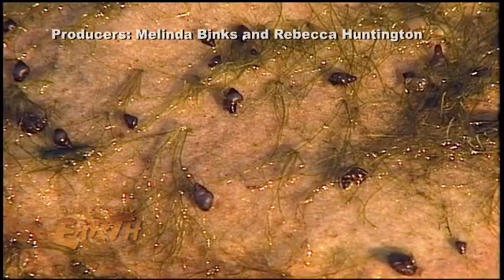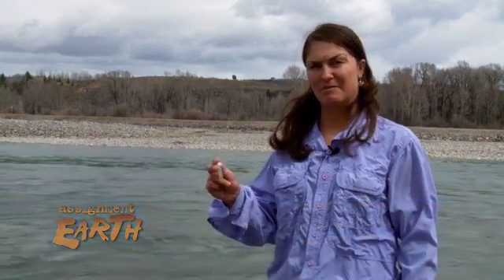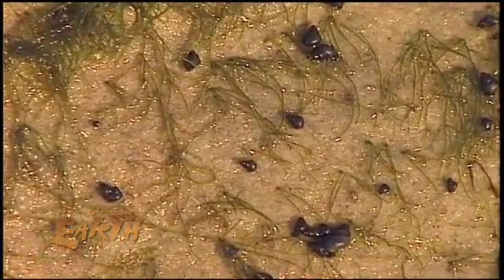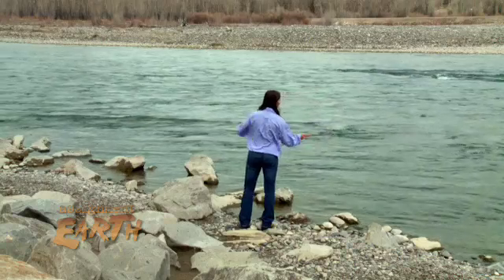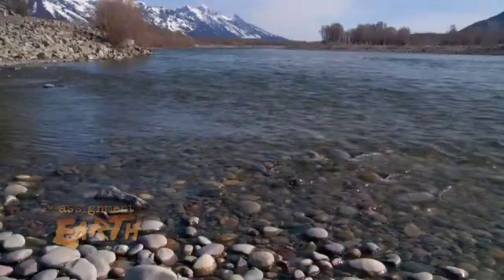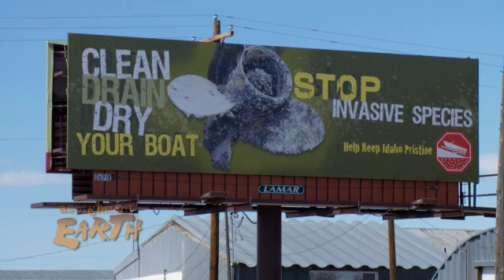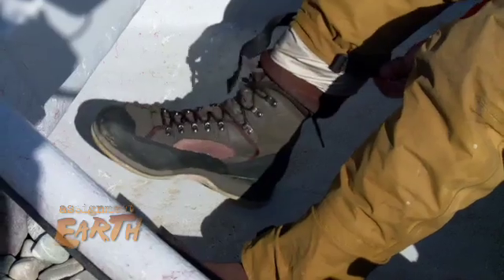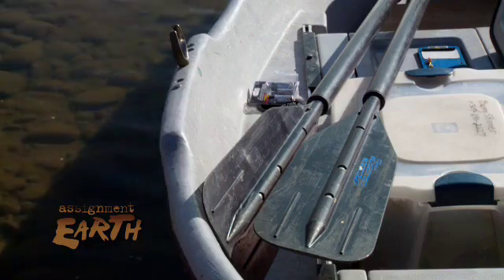Aquatic Invaders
The New Zealand mud snail threatens aquatic habitats around the world. These freshwater mollusks can introduce disease, harm fish populations, clog irrigation pipes, ruin boat engines and increase operating costs for drinking water plants, power plants and dams. State and federal agencies are working together along with non-profits like the Snake River Fund to step up efforts to education the public about how to stop aquatic hitchhikers.